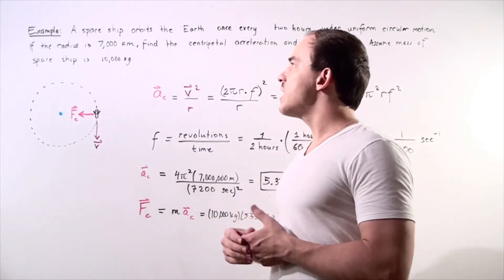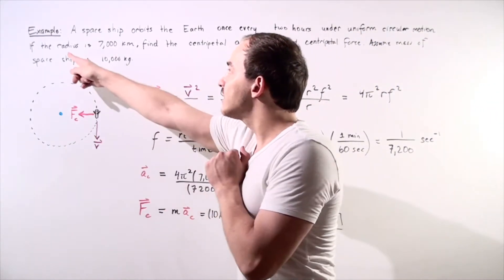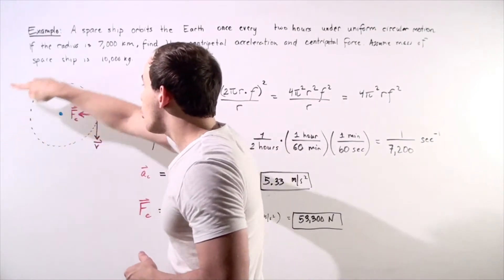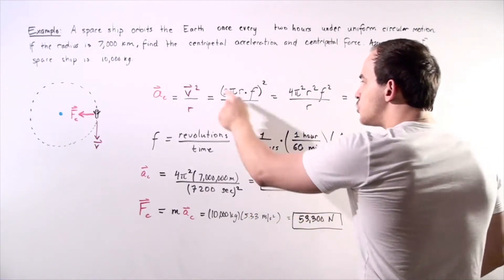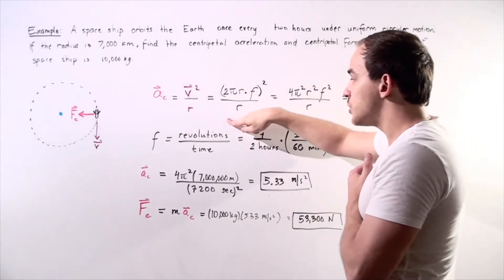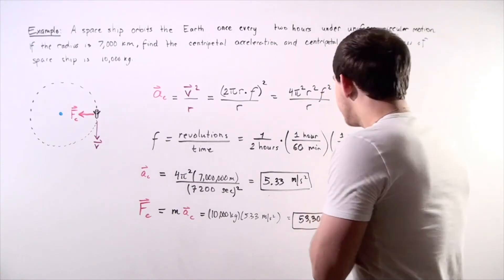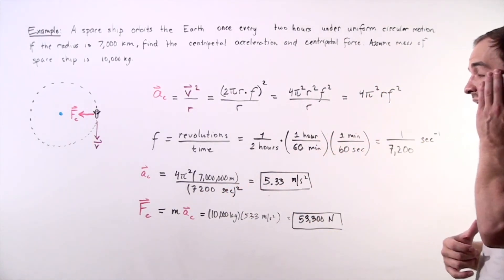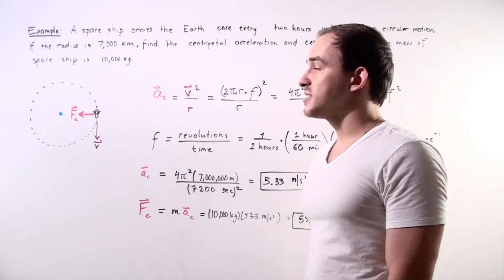Uniform Circular Motion Example # 2